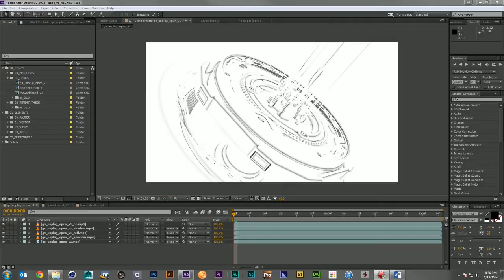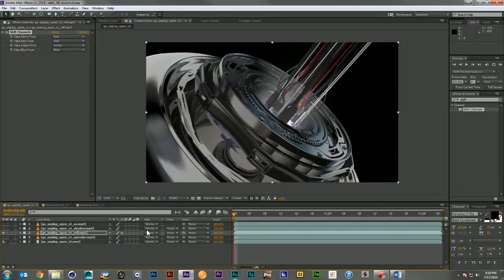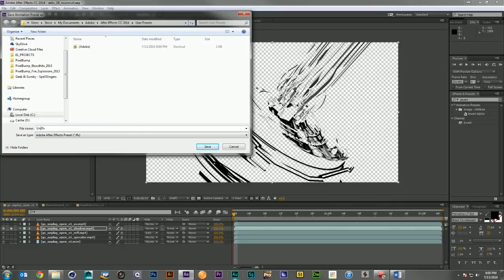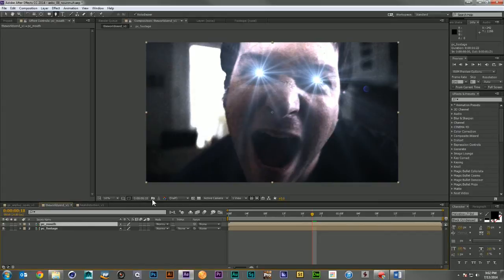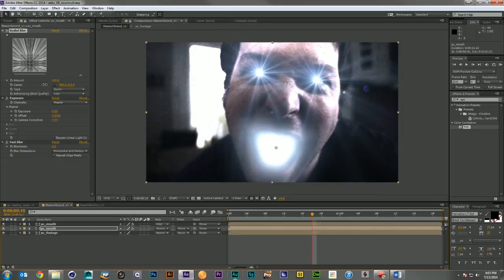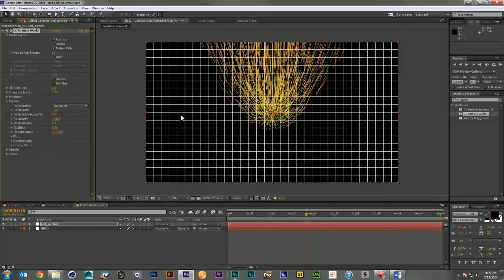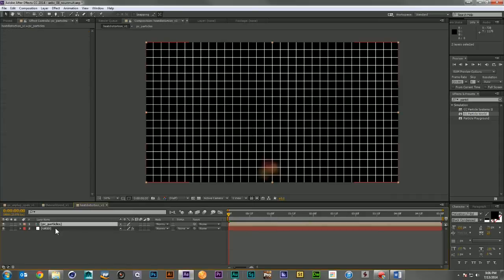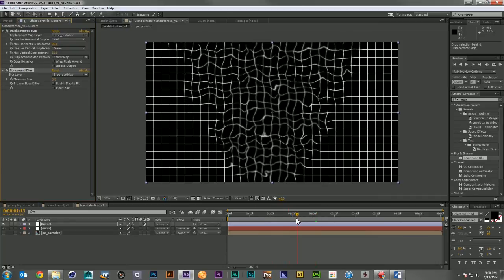PixelBump - AE Boot Camp 08 - No Unmult (or how I learned to do things without plugins)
Welcome to the After Effects Boot Camp 08 - No Unmult (or how I learned to do things without plugins).  I have nothing against plugins, I use them everyday.  But learning to free yourself makes you a better artist and allows you to achieve looks no one else can.